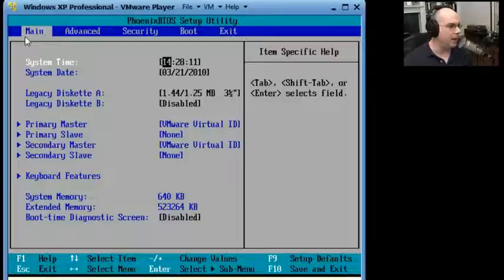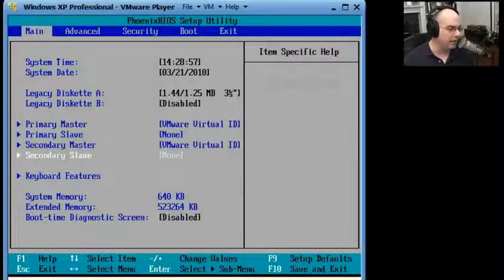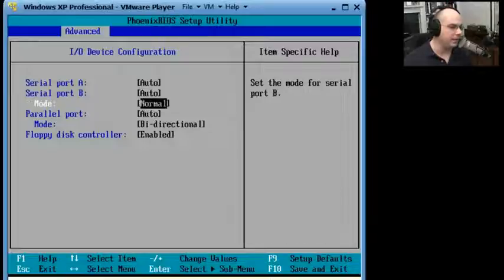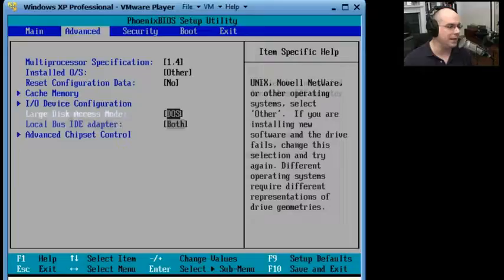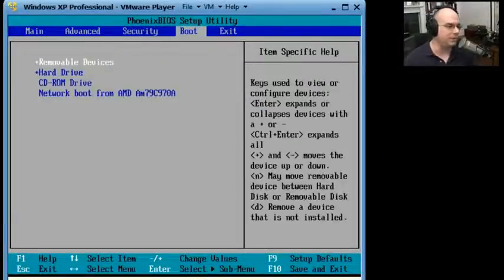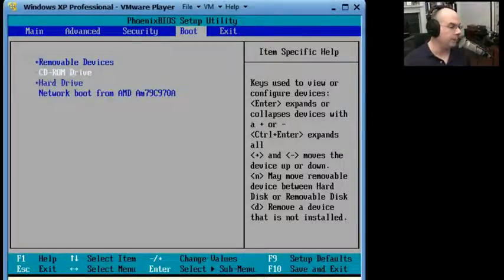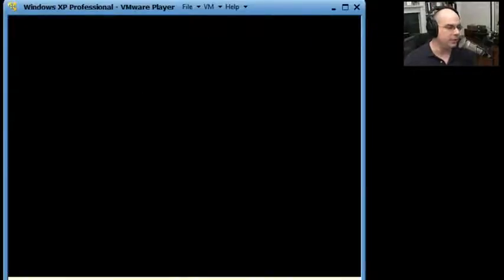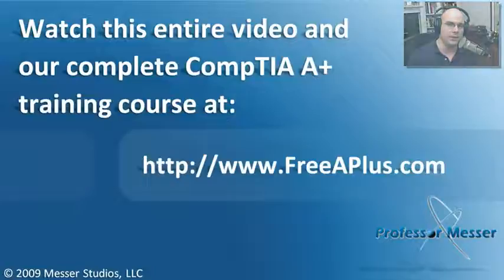CompTIA A+ 220 701 1 2 BIOS and CMOS Part 3 of 4 480p